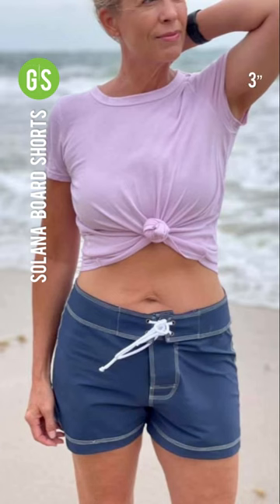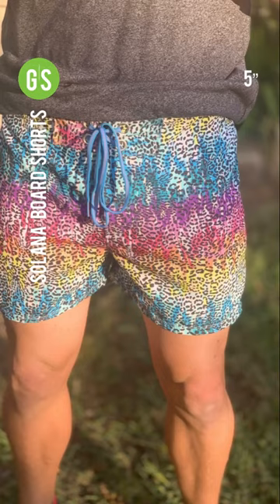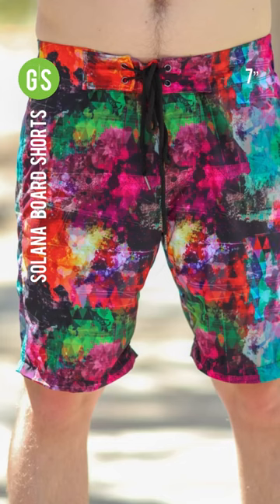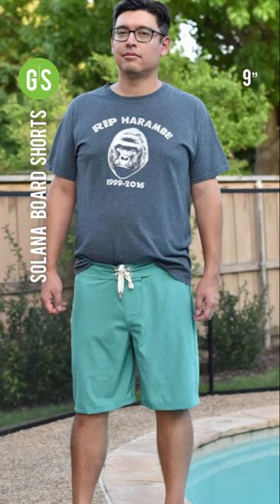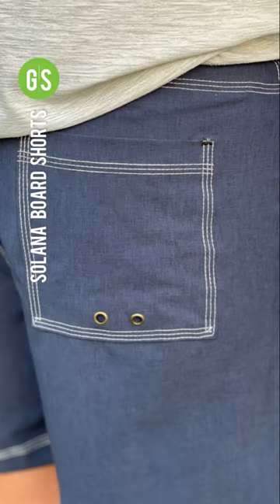Solana Board Shorts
The Solana Board Shorts are Greenstyle's straight fit swim trunks with thoughtful detailing.